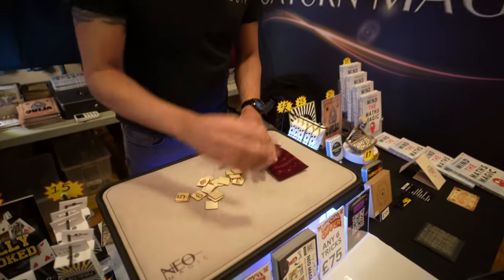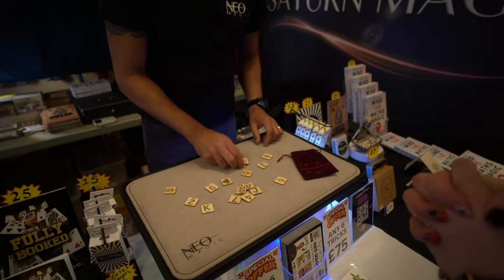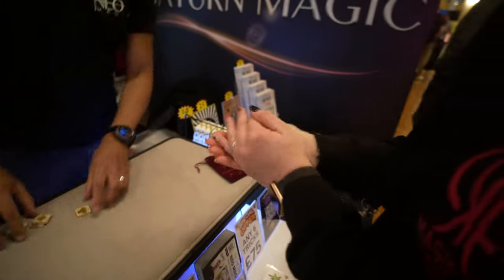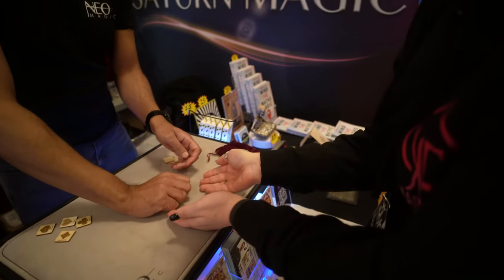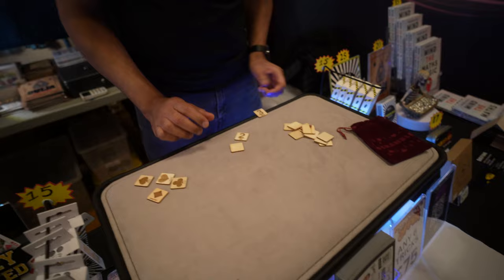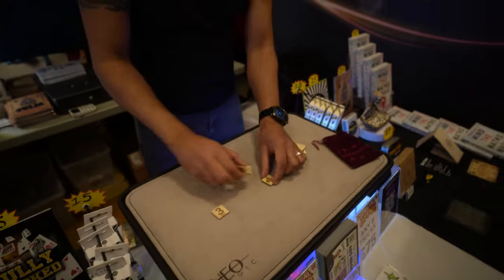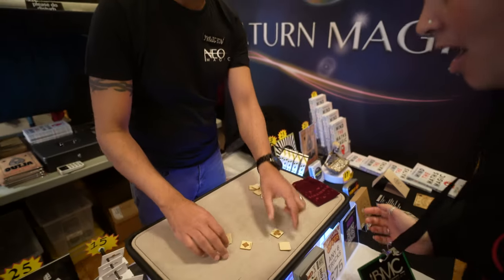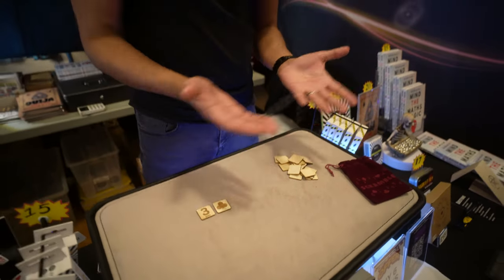Scramble by Neo Magic [BMC 2024 Full Performance]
Here's a video taken from the main BMC 2024 video which features Vinny Sagoo from NEO Magic performing Scramble.